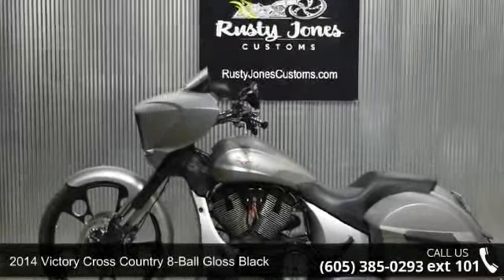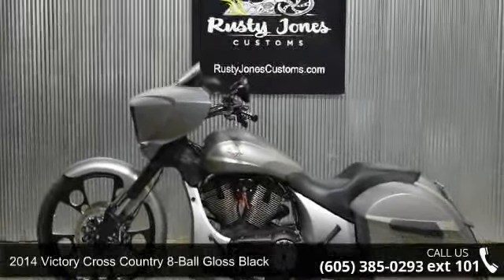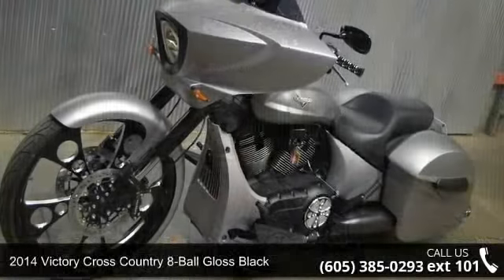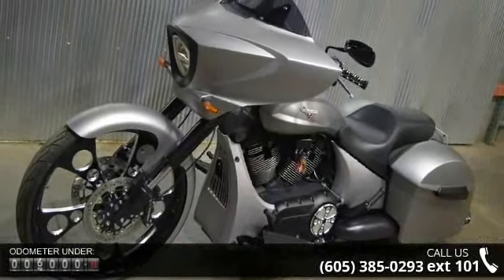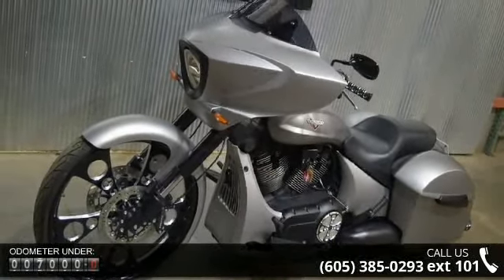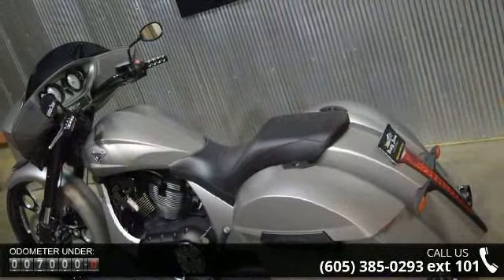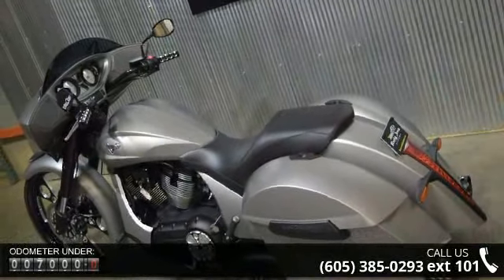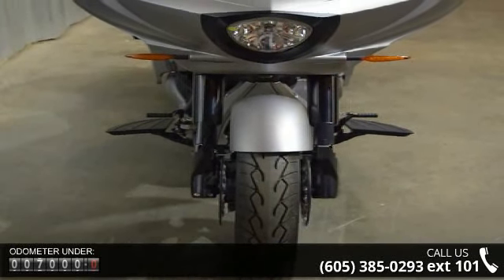2014 Victory Cross Country 8-Ball Gloss Black - Vern Eid...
2014 Victory Cross Country 8-Ball Gloss Black  Condition: New Mileage: 7104 Stock: #025514